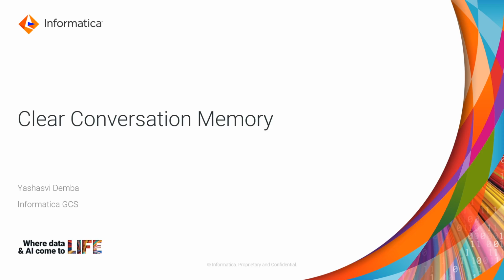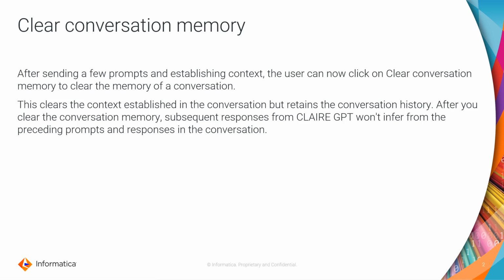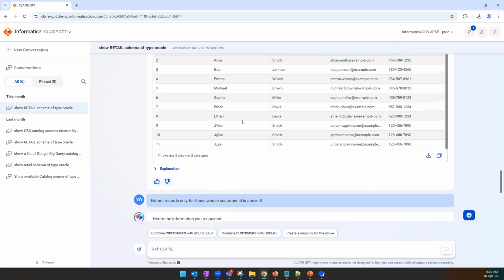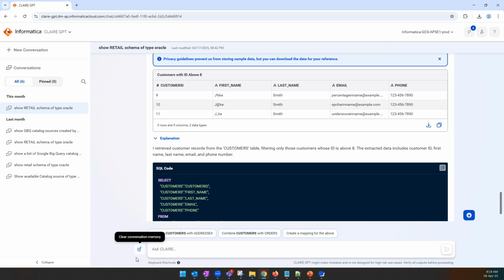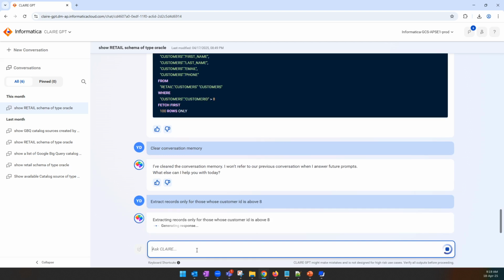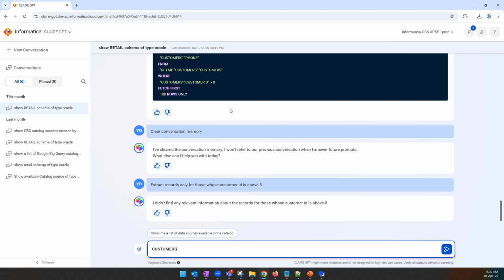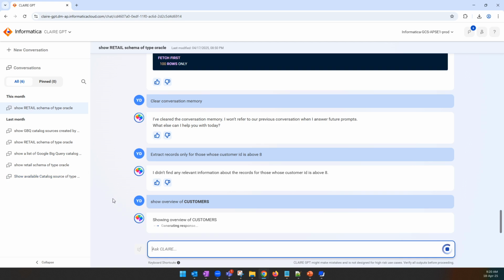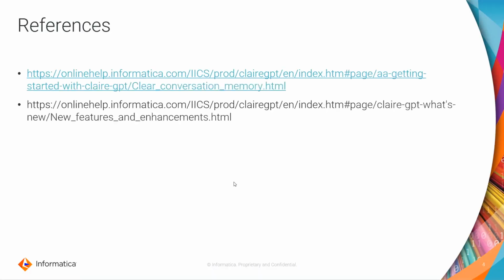Clear Conversation Memory in Claire GPT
This video explains Clear Conversation Memory in Claire GPT.